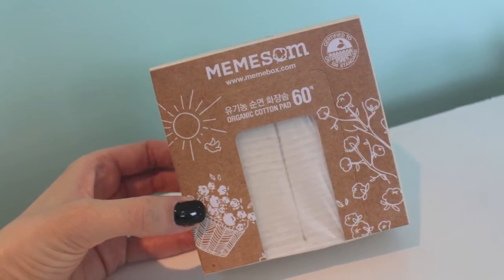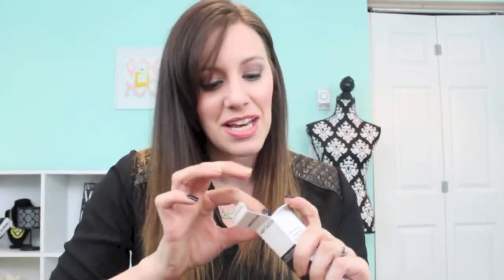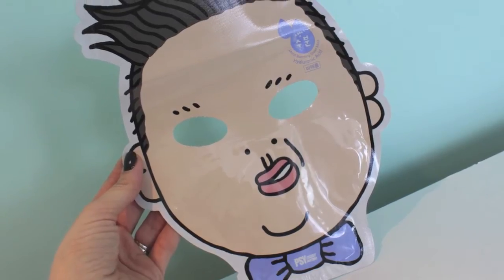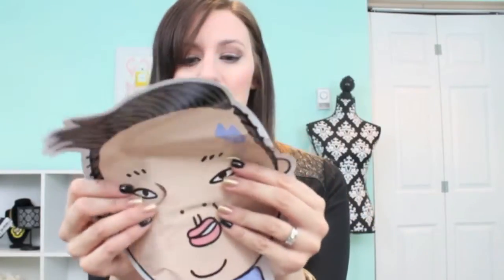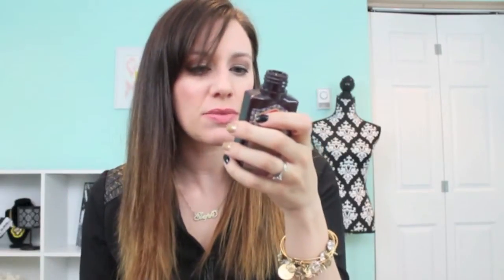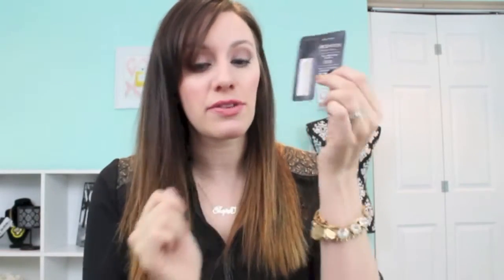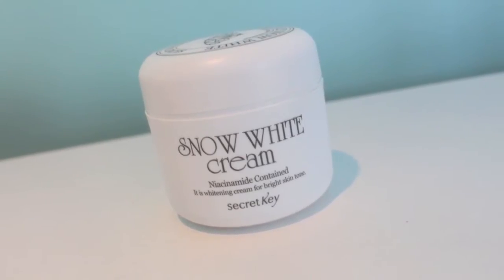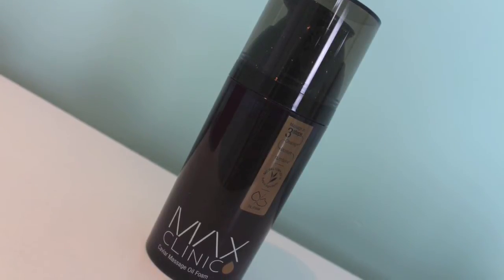MEMEBOX #8 Unboxing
Hope you enjoy this MEMEBOX Review :)

Thank you to MEMEBOX for sending me this box for review.  All thoughts and opinions are my own.  I have never and will never accept money in exchange for a positive review :)